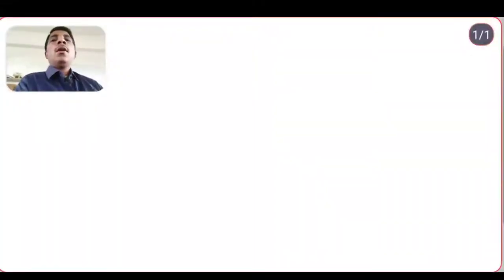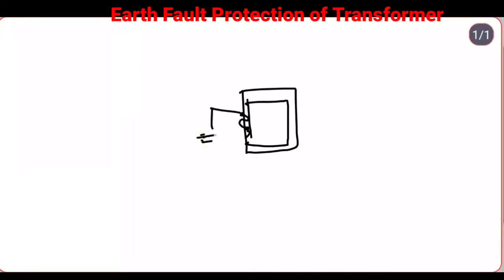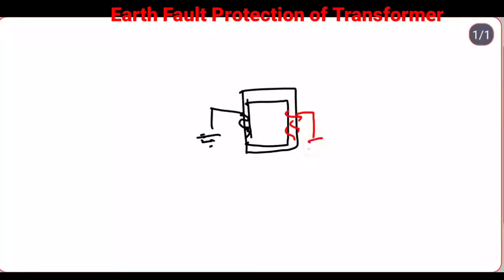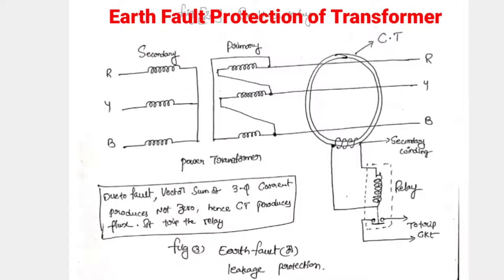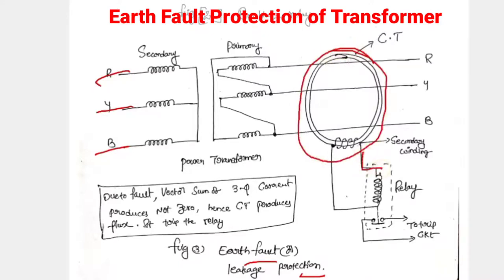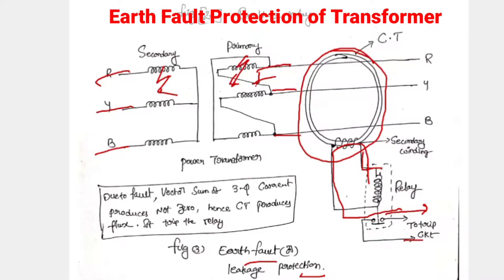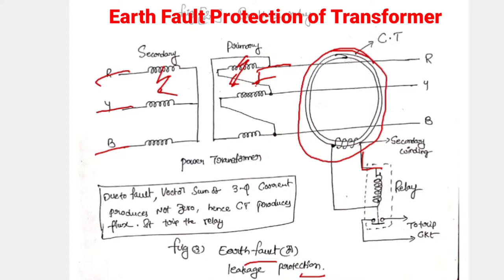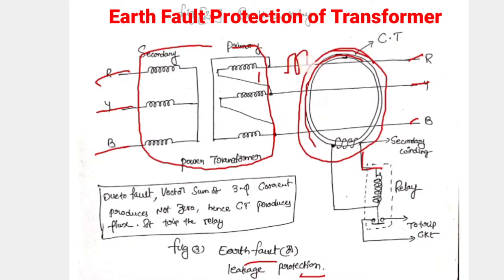Earth Fault Protection of Transformer | PSP/SGP | Chapter II | POWER SYSTEM PROTECTION | LEC #7